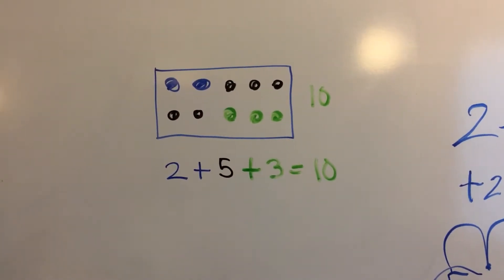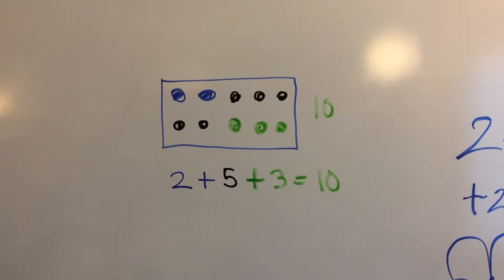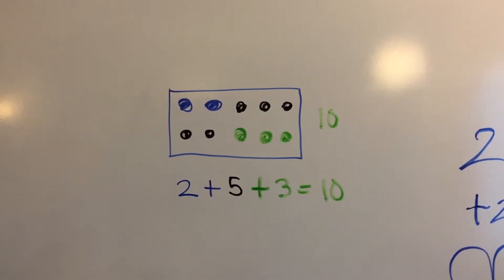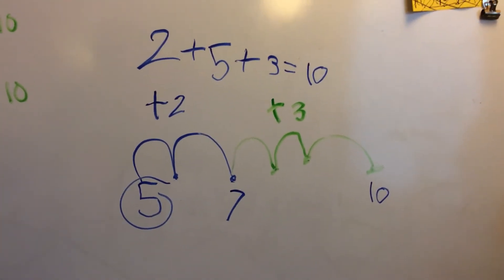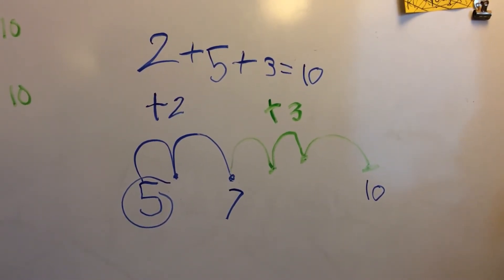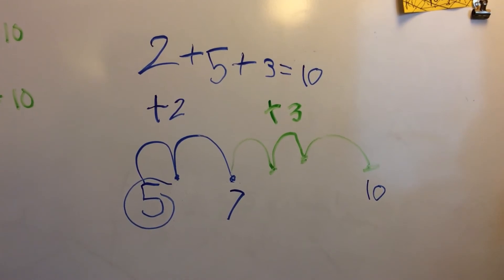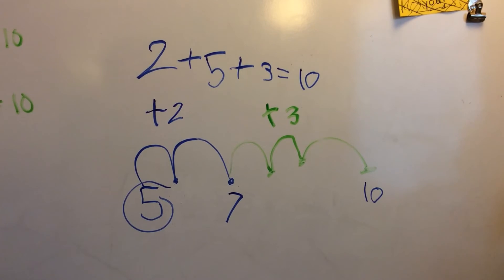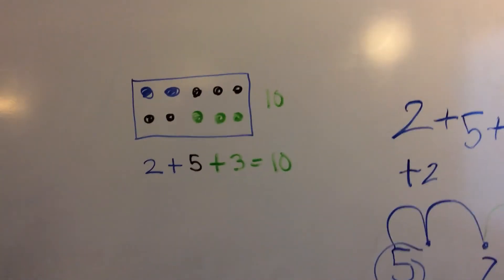Transitioning from a 10-Frame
First graders are learning to transition from a 10-frame strategy to a number line strategy. I find that using different colors greatly helps to see the parts of the story. I use different colors with all strategies until it becomes automatic for children to see the parts.

Kindergarteners learn to use 10-frames; this strategy continues in first grade but is extended with a number line. In second grade, students use a number line and move to using equations alone.